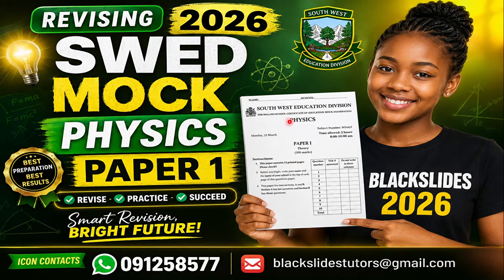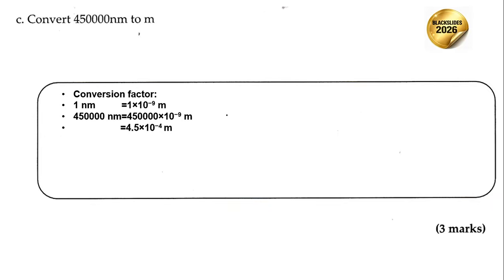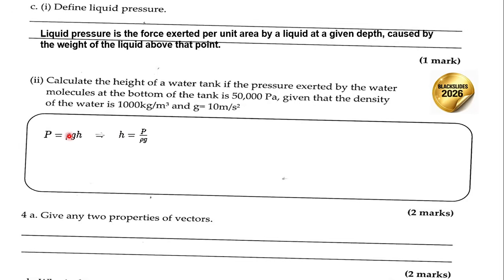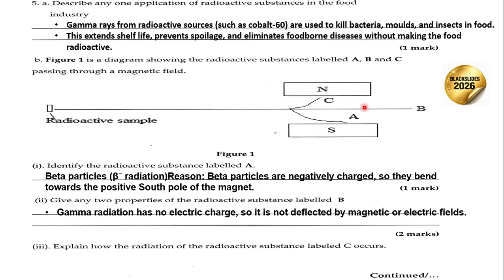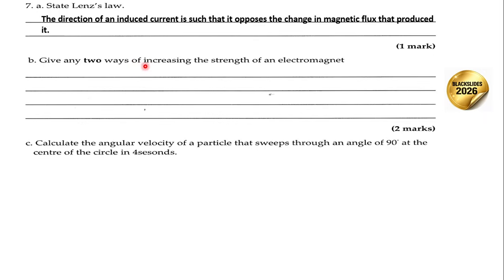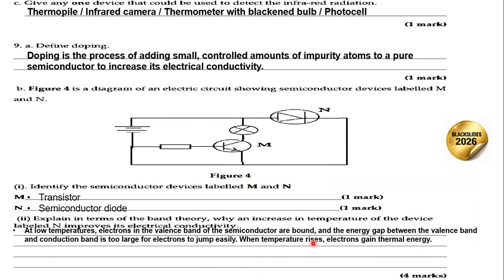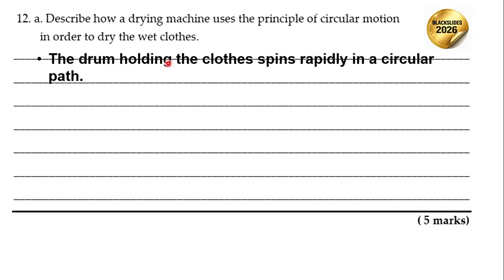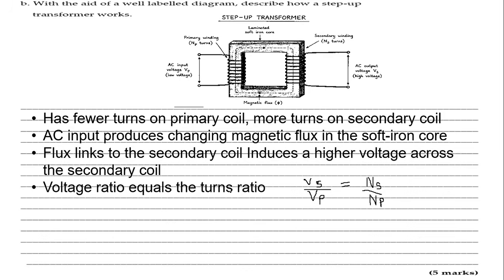2026 SWED MOCK PHYSICS PAPER 1 FULLY SOLVED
In this video, we carefully go through each question, explain the correct answers, and discuss the key physics concepts you need to master for the exam.